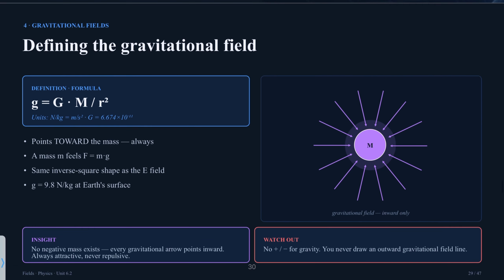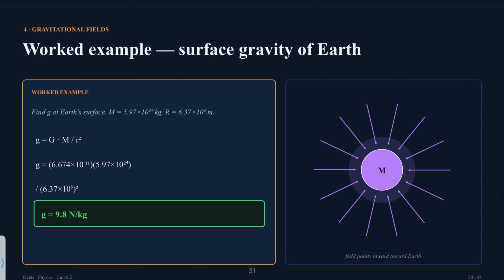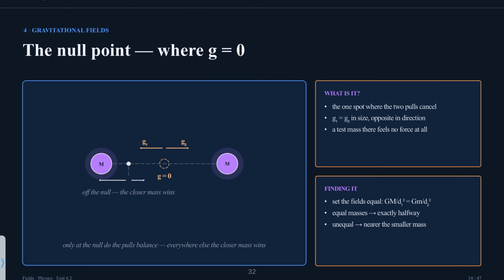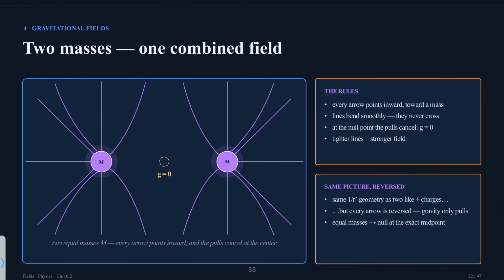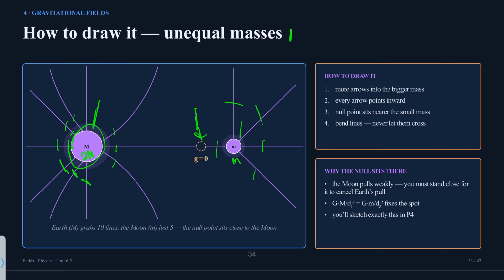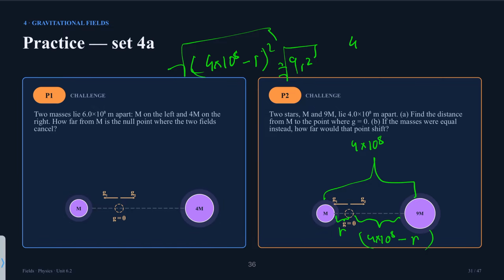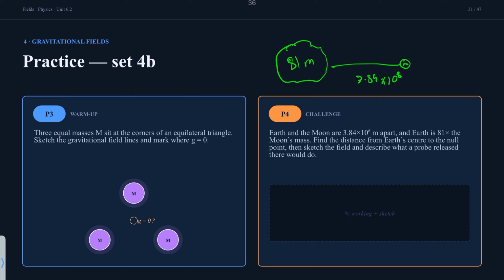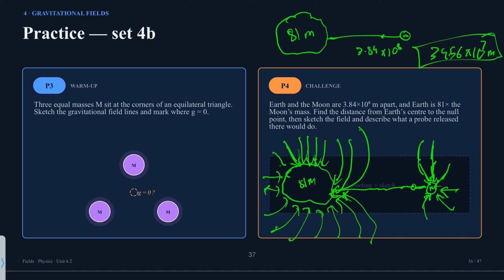Gravitational Fields: True Meaning of Gravity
Gravity has a rule electric fields don't: no negative mass exists, so every single gravitational field line points inward, always, with no exceptions. That one difference changes how the whole picture gets drawn.

This video builds the gravitational field from g = GM/r², then goes straight to what actually gets tested: locating the null point between two masses where their pulls exactly cancel, and drawing the full field for three masses at once. The null point sits closer to the smaller mass every time, and this video shows exactly why, then extends the same logic to a three-mass arrangement where the field has to be drawn with every arrow pointed in and no lines crossing.

Every example is worked in full, step by step, with the answer boxed at the end.

You leave able to find a null point between any two masses and draw the complete gravitational field for three or more, not just recite g = GM/r².